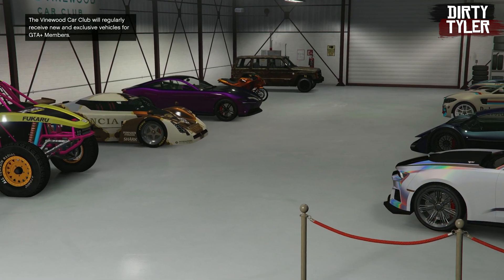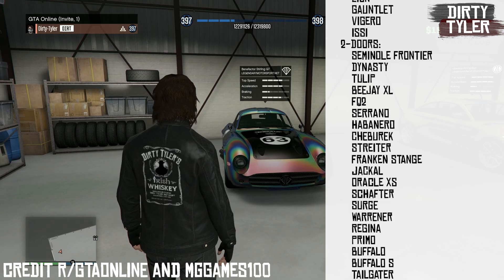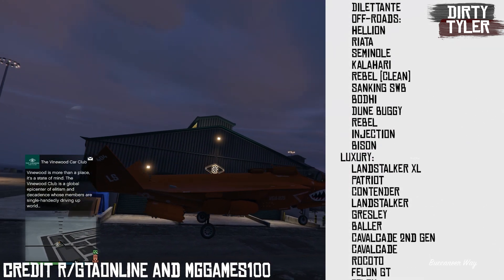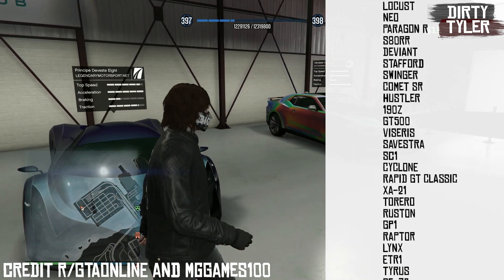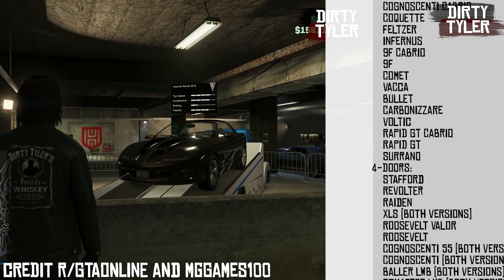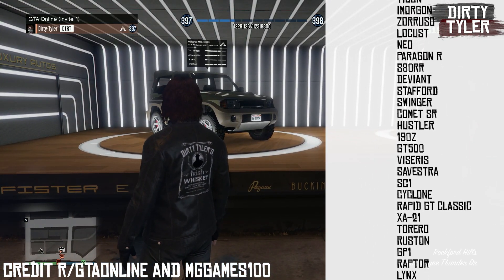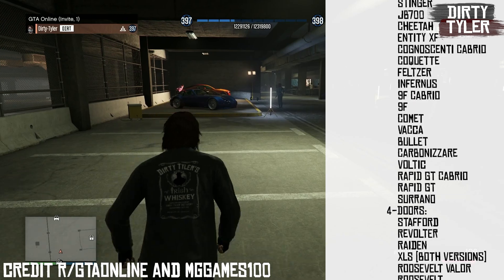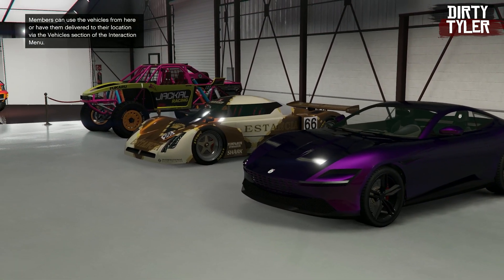Rockstar Removes HUGE amount of content from GTA Online - All Vehicles Removed (GTAO) Full List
Get ready for some breaking news in the world of GTA Online! Rockstar has made a massive move by removing a staggering amount of content from the game. In this YouTube video, we unveil the full list of vehicles that have been removed, ensuring you stay in the loop on these major changes. Join us as we dive deep into the implications and consequences of Rockstar's decision, providing you with all the insights and analysis you need. Don't miss out on this exclusive video, tailored for GTA fans and gamers alike.

00:00 What vehicles were removed from GTA Online
00:08 All Vehicles removed from GTA Online
00:50 Vinewood Motor Club Location GTA Online
2:08 Why did rockstar remove vehicles GTA Online